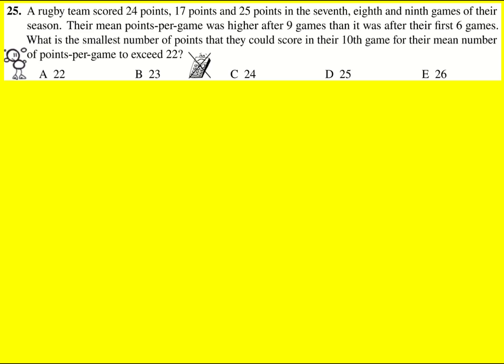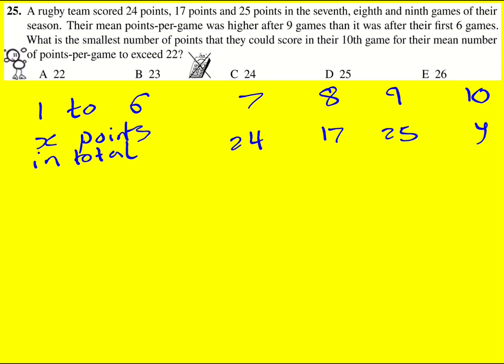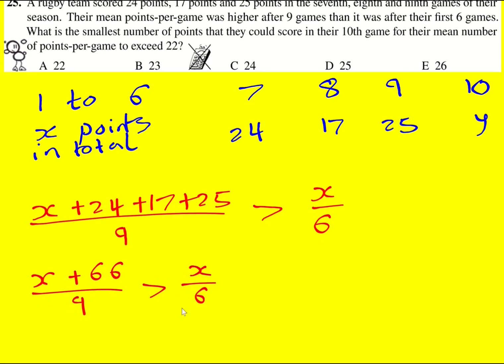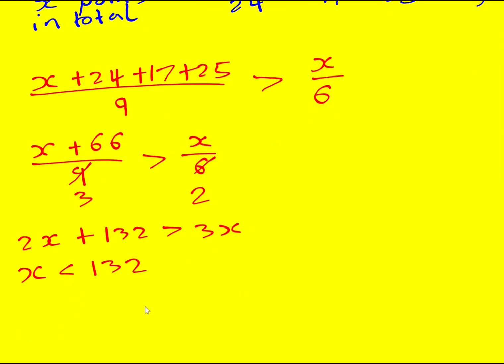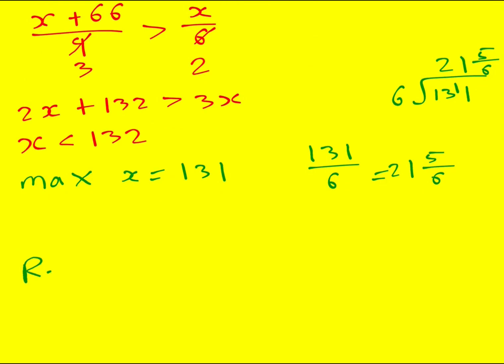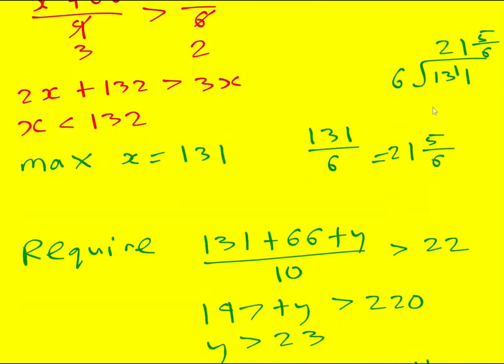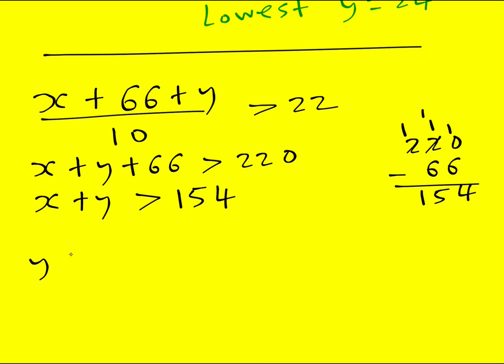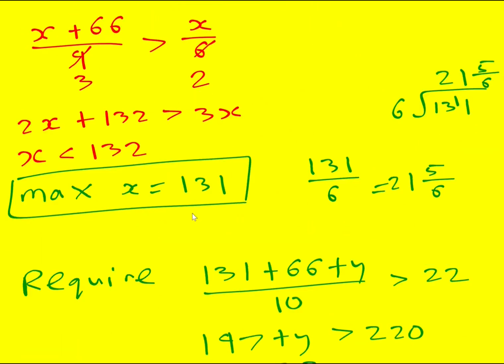GK 2023 q25 (Maths: UKMT Grey Kangaroo)